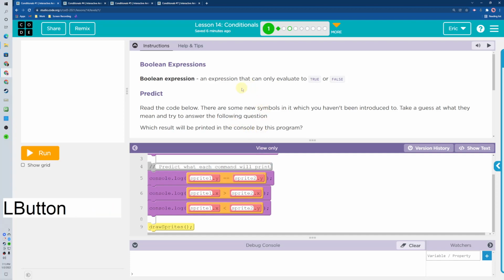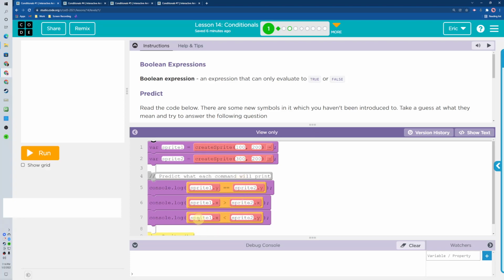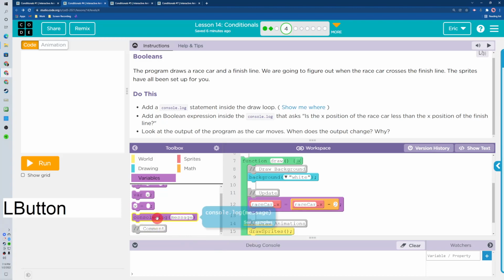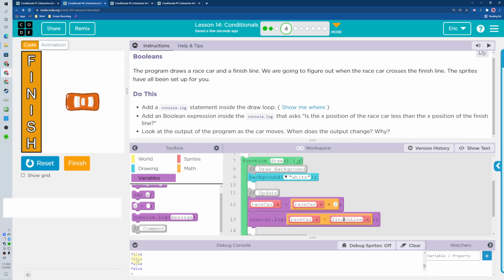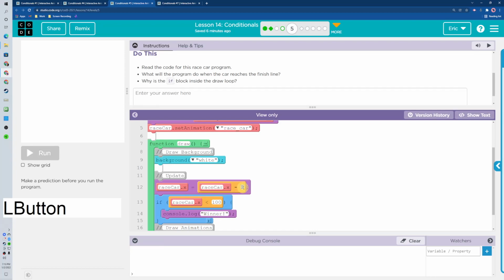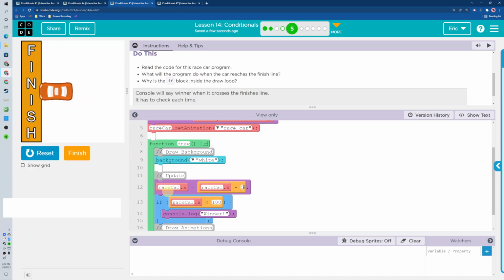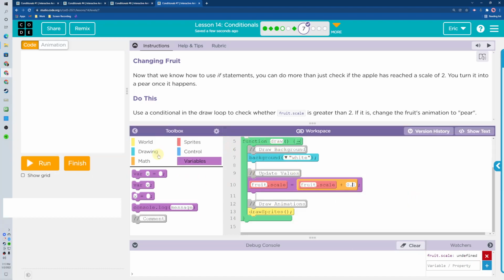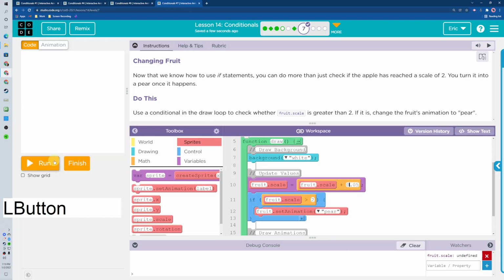Code.org - G&A - Lesson 14.1-14.7